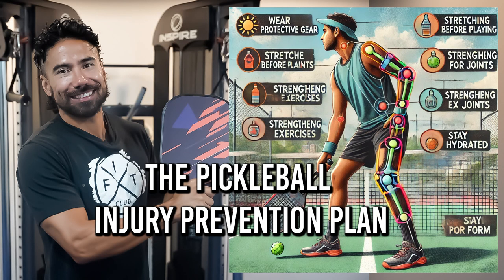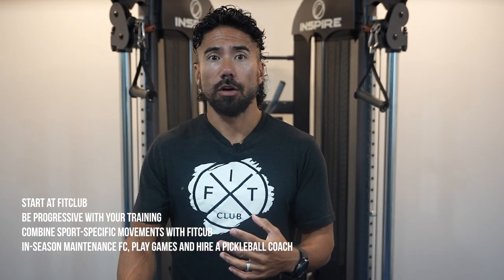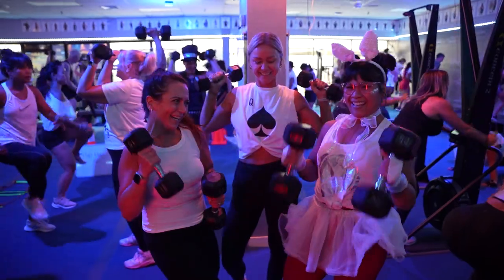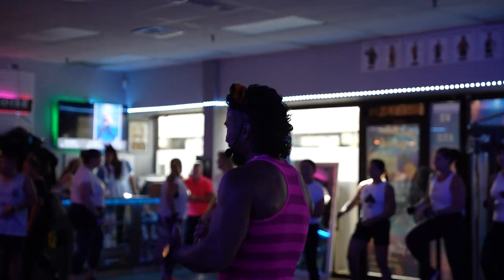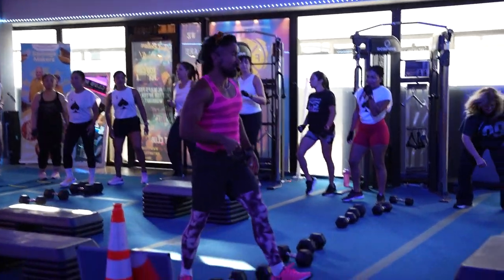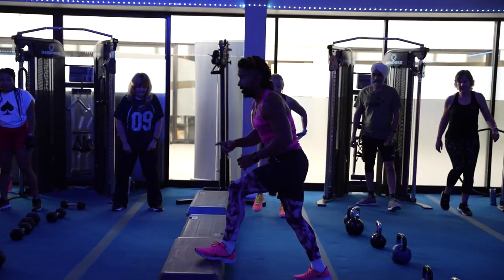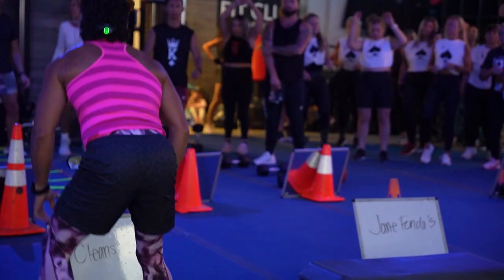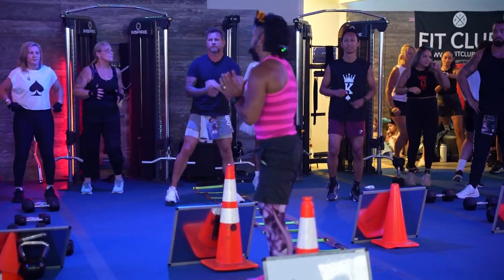The Pickleball Injury Prevention Plan: Stop The Breaks for Women Over 50 🏓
Ever thought about how to stay injury-free while crushing it at Pickleball? 🧐

In today's video, I’m sharing my best tips on how to prevent injuries—especially for women over 50—so you can keep playing the game you love without those nasty breaks. 💪

I’ll show you how to combine sport-specific movements with strength training, why being progressive with your workouts is key, and the secret to staying in top shape, both on and off the court. Plus, I’ll talk about how Fit Club can be a game-changer for your Pickleball journey. 🏓🔥

Curious to know how to step up your Pickleball game and avoid injury? Check it out! 🙌

Challenge: Start integrating one sport-specific movement from today’s video into your workout this week! 💥

Kickstart Workout Challenge 5 days for $5 text “5-days” to 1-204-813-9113